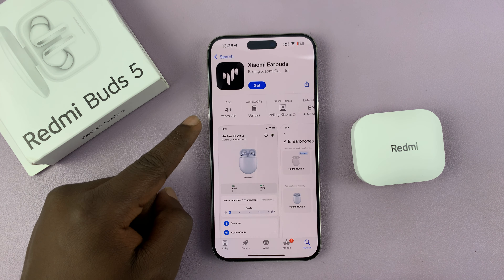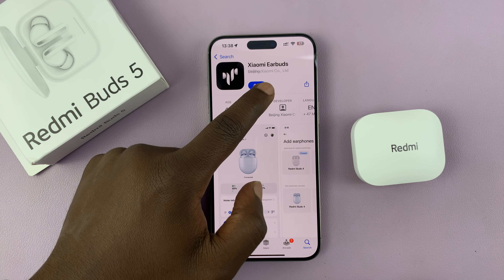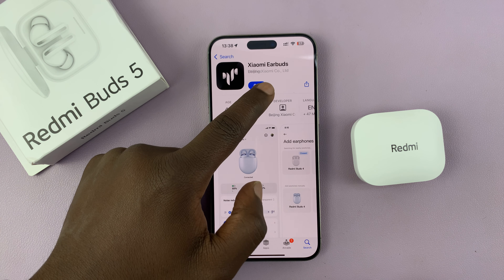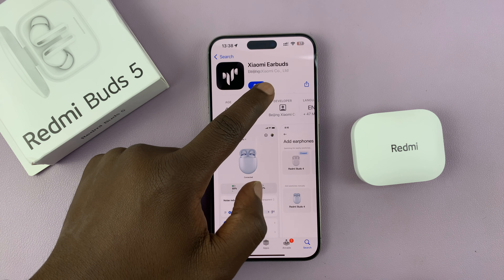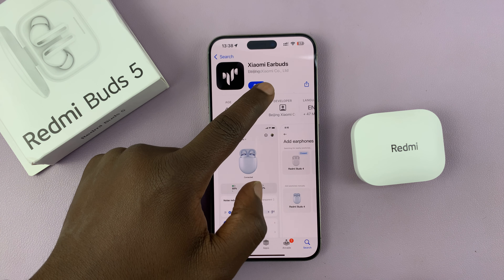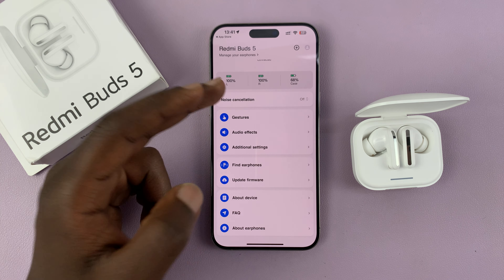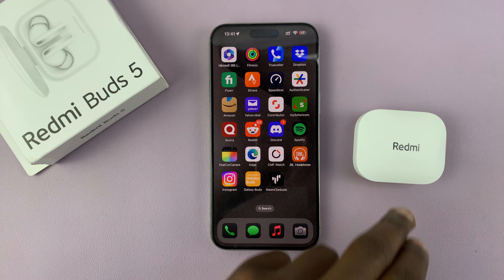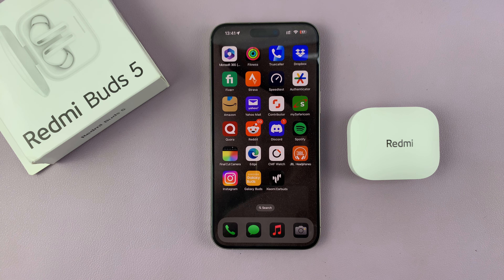How To Pair & Connect Redmi Buds 5 To iPhone/iPad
Learn How To Connect Redmi Buds 5 To iPhone.

Pairing your Redmi Buds 5 with your iPhone is a straightforward process that ensures you can enjoy your music and calls with the convenience of wireless earbuds. Here’s a step-by-step guide to help you connect your Redmi Buds 5 to your iPhone smoothly.

How To Pair Redmi Buds 5 With iPhone (Connect Redmi Buds 5 To iPhone)

Search for Xiaomi Earbuds
Launch the app once installed
Allow any necessary permissions
Tap on Add Earphones
Pair your Redmi Buds 5 with your iPhone

Xiaomi Redmi Buds 5 Wireless Earphone

Cell Phone Tripod Adapter